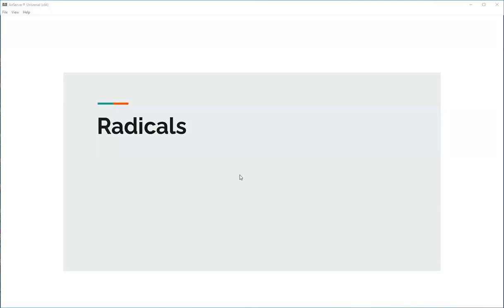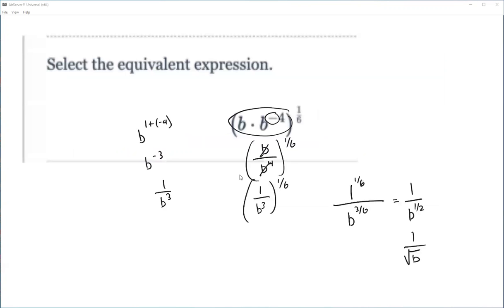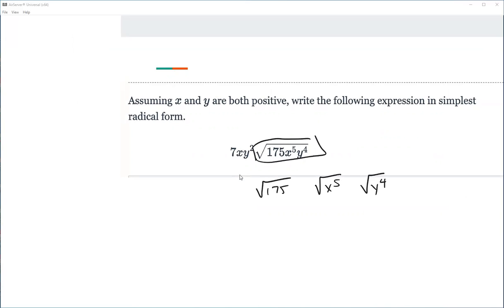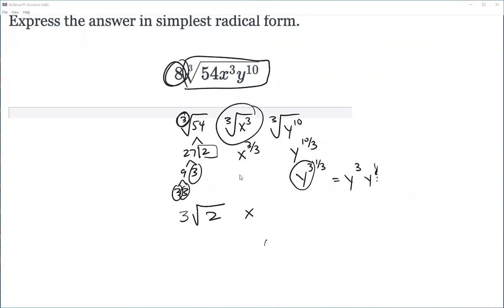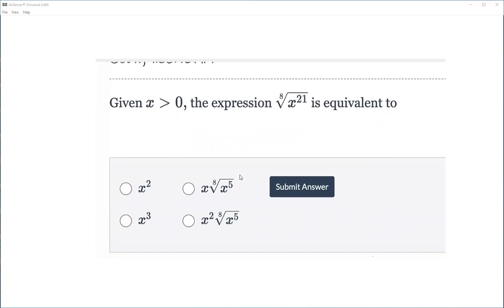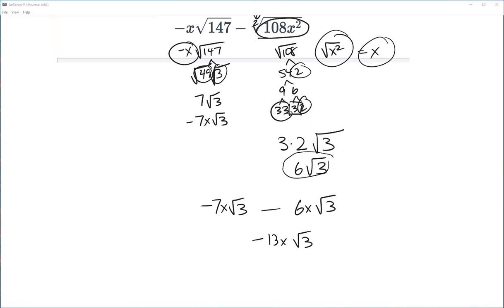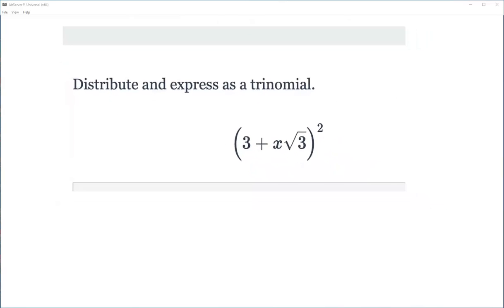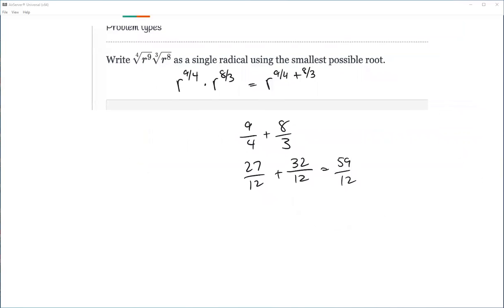Radicals Review Delta Math